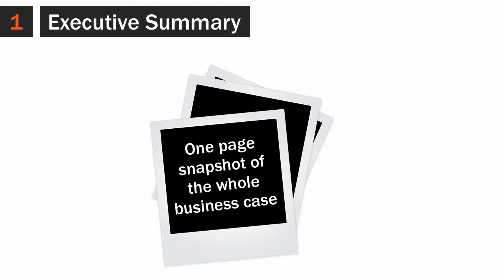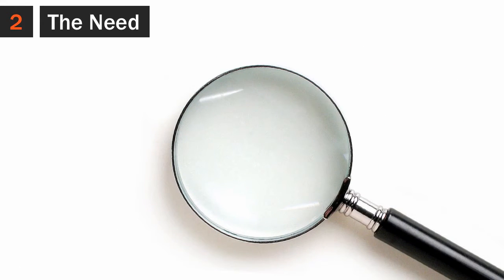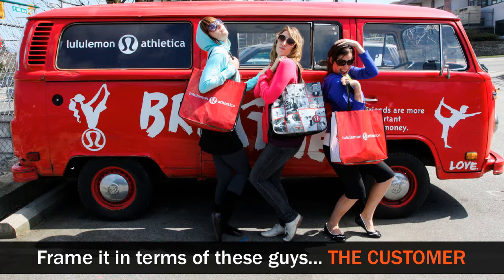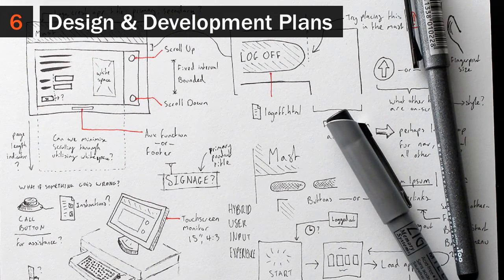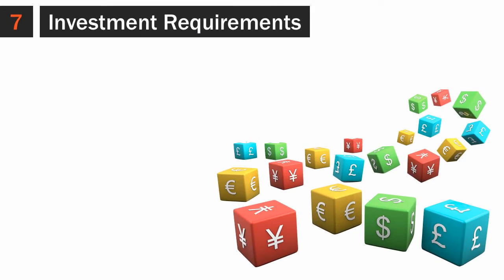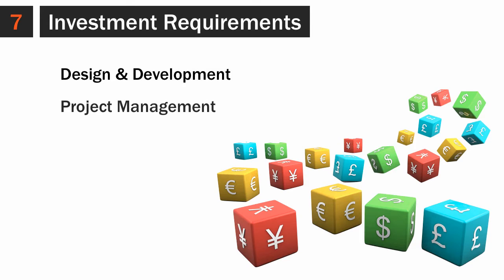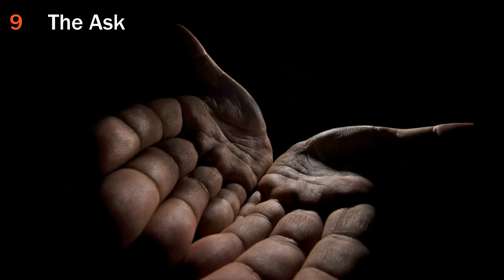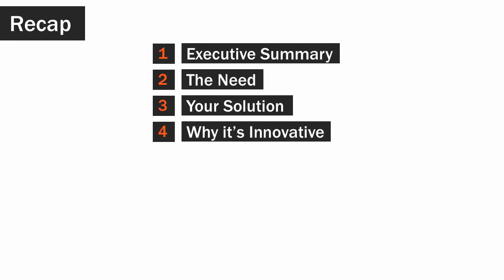How to write a business case for innovation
This is an example of one of my video lectures. In this lesson I teach students how to write a business case for a proposed innovation.

In previous lessons the students have learned how to identify unmet customer needs and generate innovative ideas to meet those needs. After watching this video they are required to write a compelling business case to support their proposed innovation.

I structure the course around a case-study business, so each student pretends they are proposing an innovative product or service to the management team of that business. In face-to-face tutorials the students present and discuss their innovative ideas. This is a great mechanism to encourage peer discussion and learning.